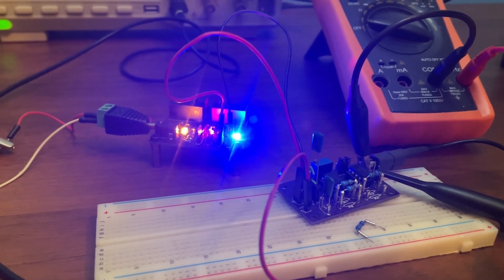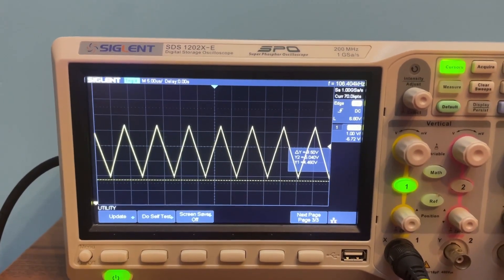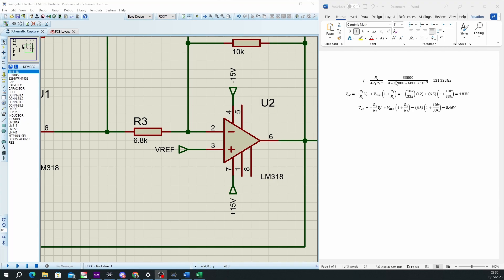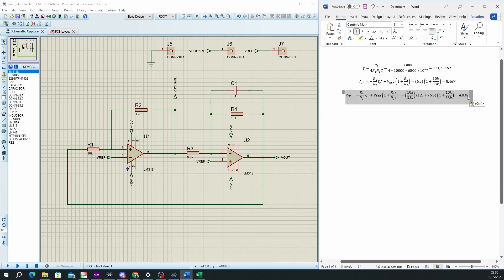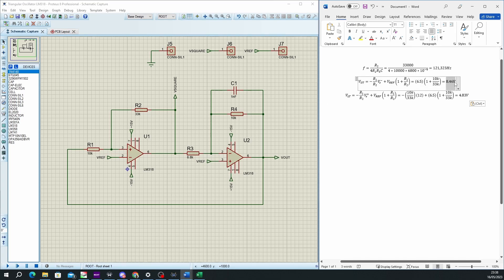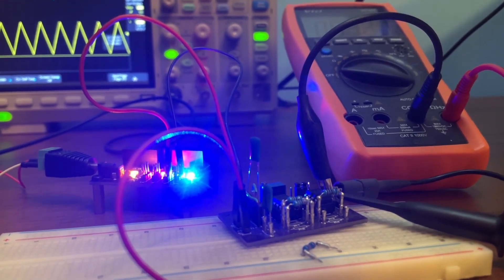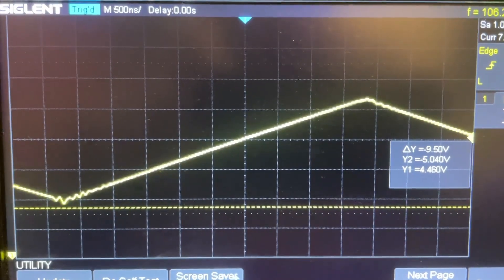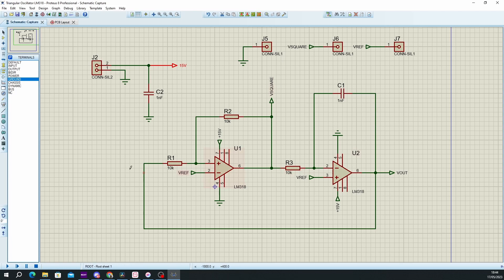100kHz Triangular Wave Oscillator using the LM318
Learn how to build a triangular wave oscillator using the LM318 op-amp. This high-speed, low-noise amplifier is perfect for generating waveform signals. We'll guide you through the circuit assembly, explain component selection, and show you how to test the output using an oscilloscope.